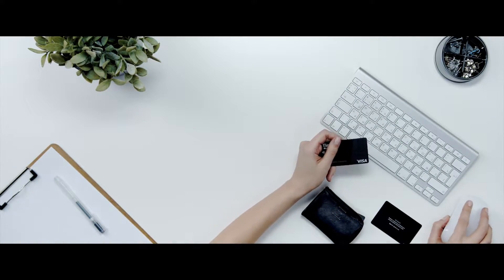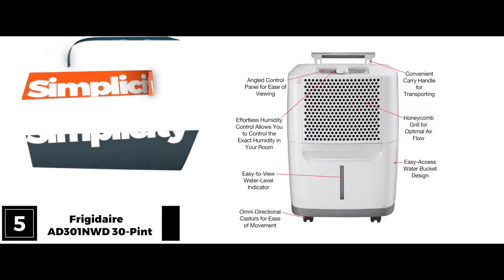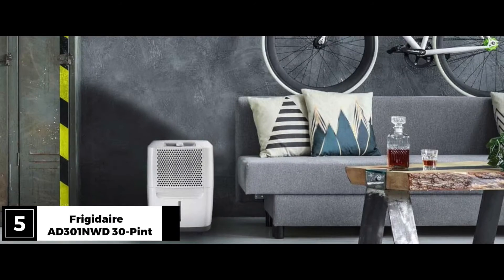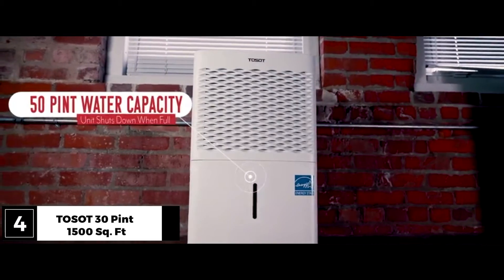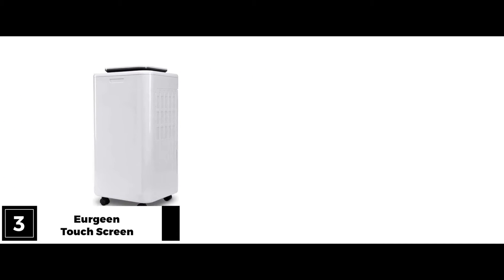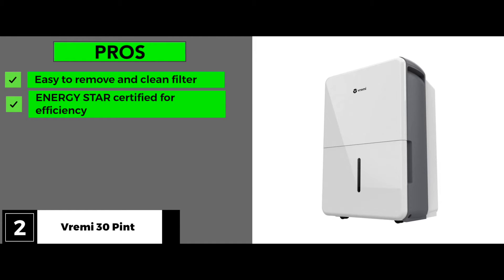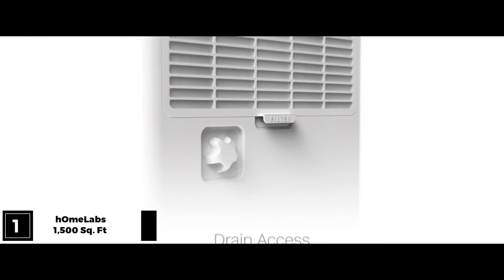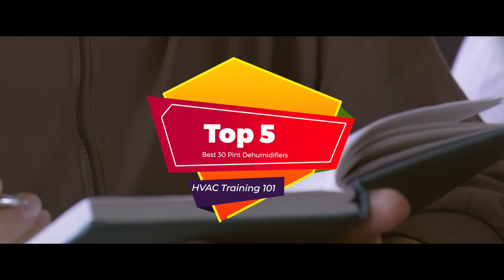Best 30 Pint Dehumidifiers 🌫: Top Options Reviewed | HVAC Training 101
(Best 30 Pint Dehumidifiers)

✅ Featured Products for Best 30 Pint Dehumidifiers

0:00 Introduction
1:10 5.Frigidaire FAD301NWD 30-Pint ➜
2:03 4.TOSOT 30 Pint 1500 Sq. Ft. ➜
2:58 3.Eurgeen Touch Screen ➜
4:03 2.Vremi 30 Pint ➜
4:55 1.hOmeLabs 1500 Sq. Ft. ➜

🌫 A dehumidifier is a household appliance that works to reduce the amount of humidity in the air.

👍 It helps you avoid a host of problems that come with excess moisture. Some of these include the growth of mold, dust mites, mildew, and harmful bacteria and viruses.

💬 Let us know what you think of these 30 Pint Dehumidifiers in the comment section below.